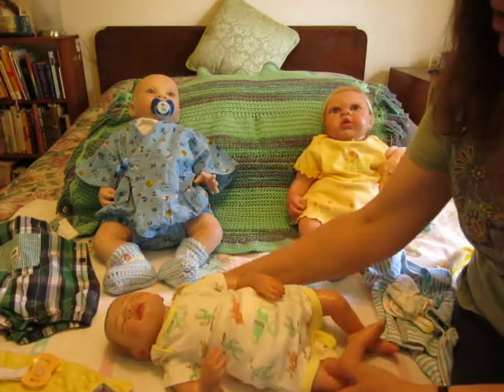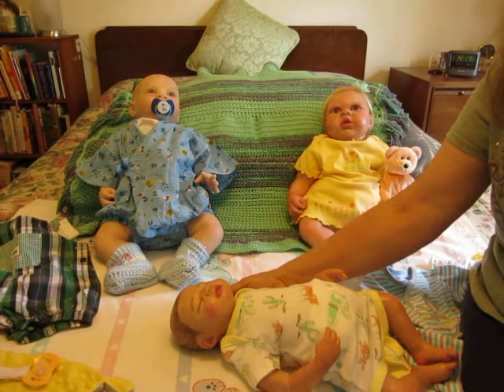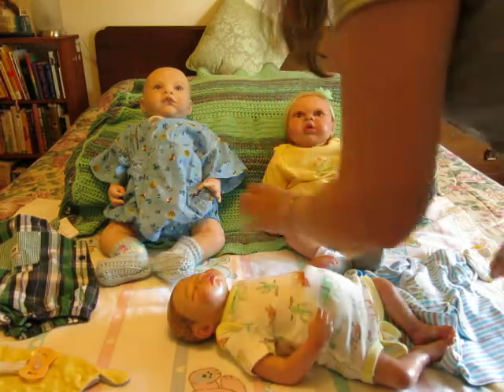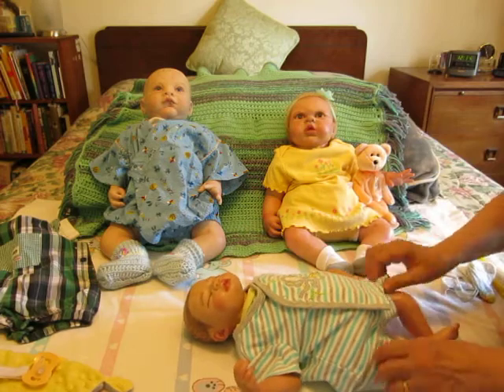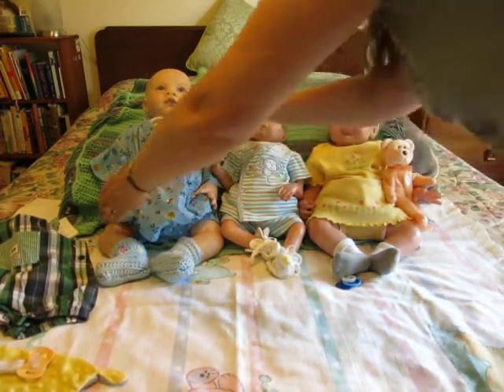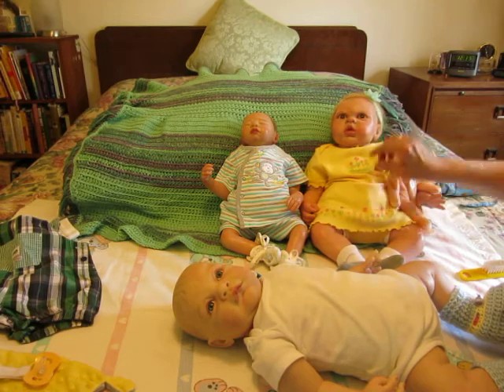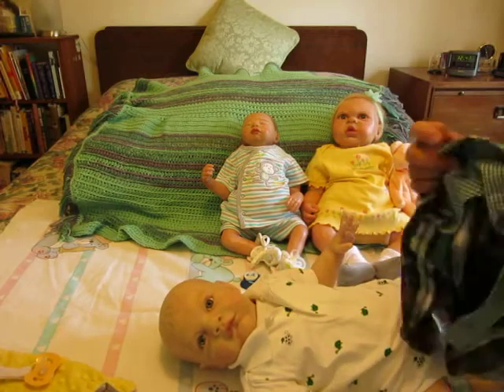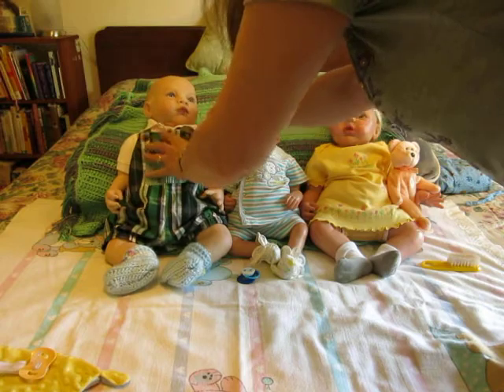Perspective on my Reborn Doll Hobby (For Adults)